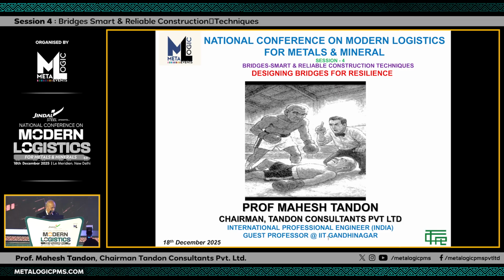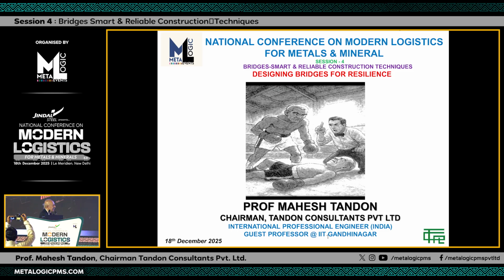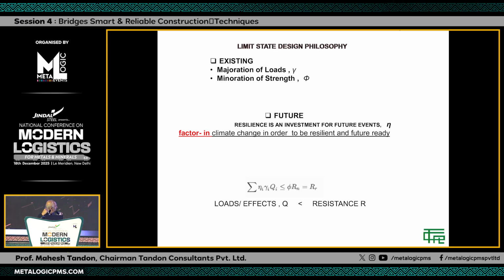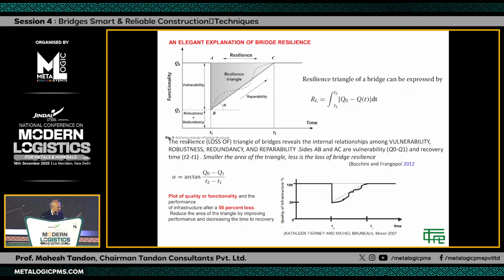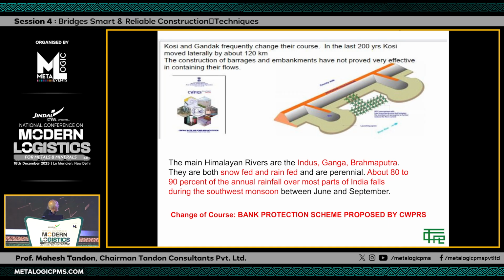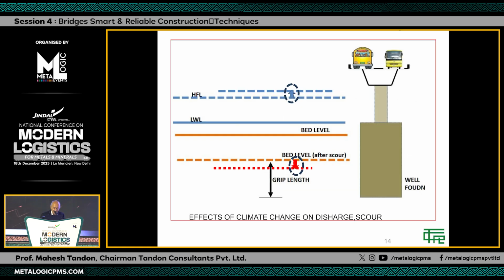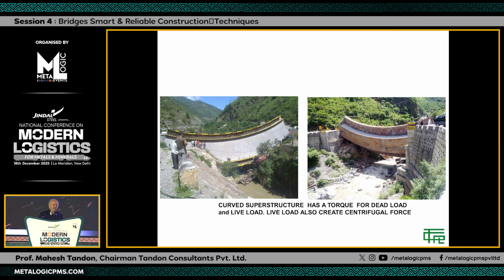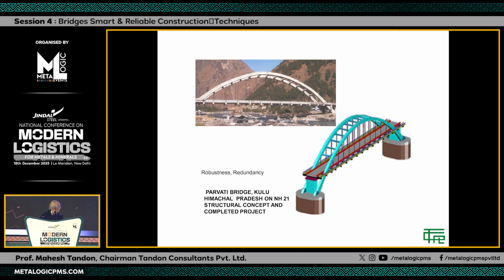Why Bridges Collapse & How to Build Them Right | Prof. Mahesh Tandon at Metalogic Conference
At the Conference on Modern Logistics (18 Dec), Prof. Mahesh Tandon, Chairman – Tandon Consultants Pvt. Ltd., delivered a powerful session on smart, reliable construction techniques and resilient bridge design.

He emphasized that resilience to hazards is now the core of sustainable infrastructure design, especially in bridge engineering.

Key insights from the session:
Why resilience is becoming central to modern bridge design
The three pillars of resilient infrastructure: Robustness, Redundancy & Reparability
Major causes of bridge failures (as per IMHOF 2024):
Natural hazards (primary cause)
External impacts
Overloading
Importance of designing bridges to withstand climate and environmental risks
Critical advice: Avoid constructing bridges on degrading river reaches
Need for future-ready engineering approaches in infrastructure planning
His session highlighted how integrating resilience into design can significantly reduce risks, improve longevity, and ensure safer infrastructure systems.

👉 A must-watch for professionals in infrastructure, construction, and logistics planning.